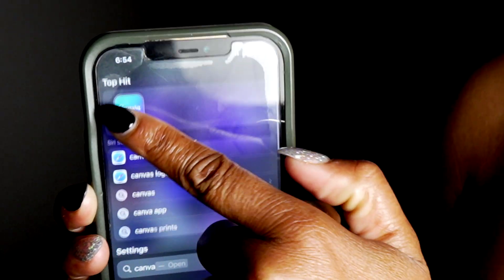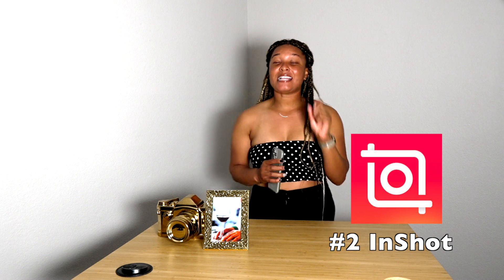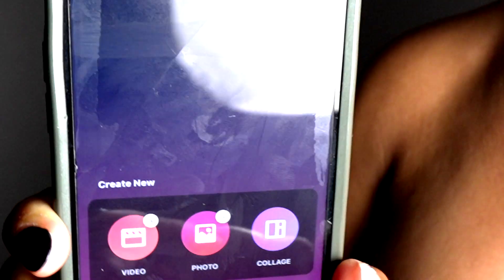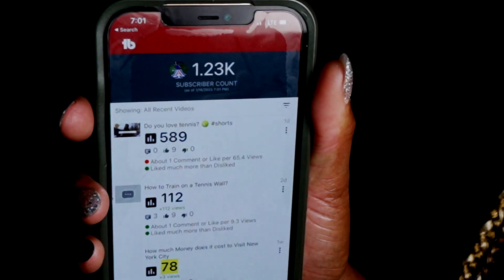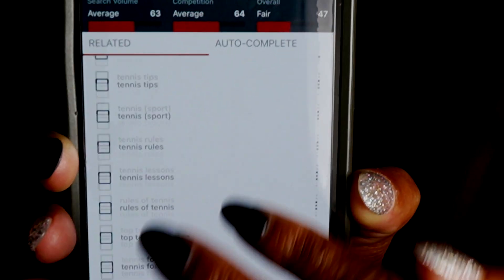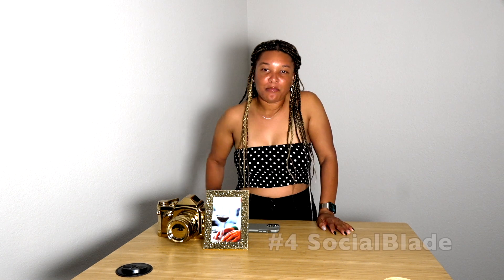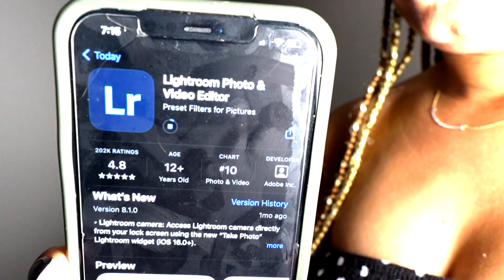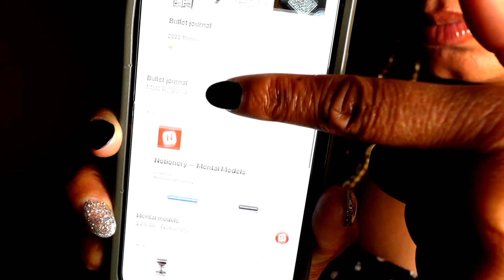Best FREE APPS for YouTubers | Grow your Youtube Channel Faster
Here are a couple of free apps you can use when you start your YouTube channel or build your channel. It's the best because it's simple and easy to use. Just tips on how to grow as a content creator!